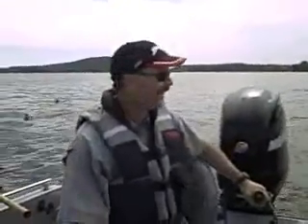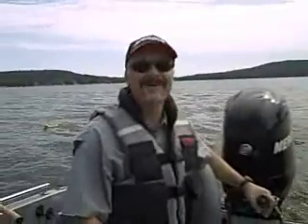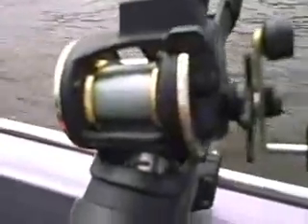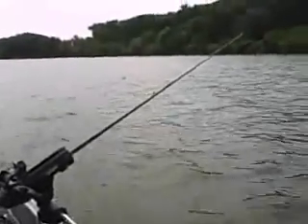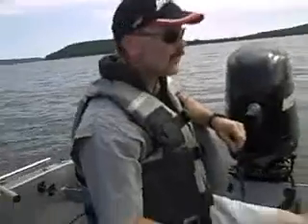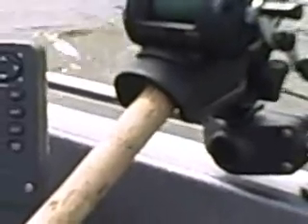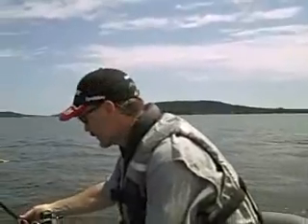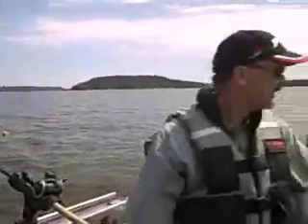Gary Engberg Outdoors Trolling Lake Wisconsin with Wally and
Trolling crankbaits in Lake Wisconsin.